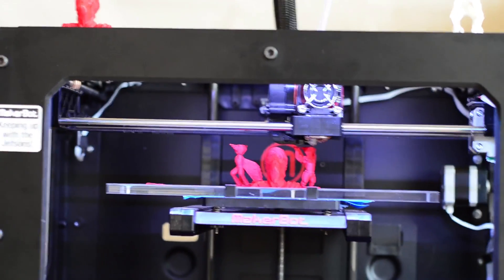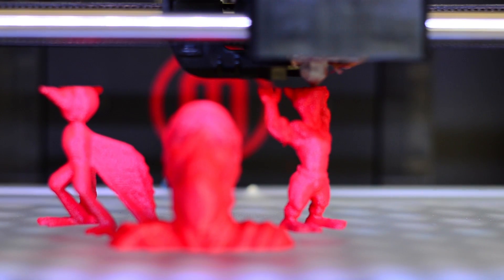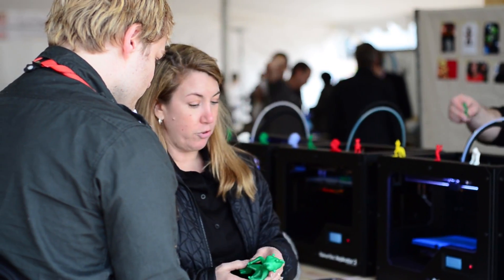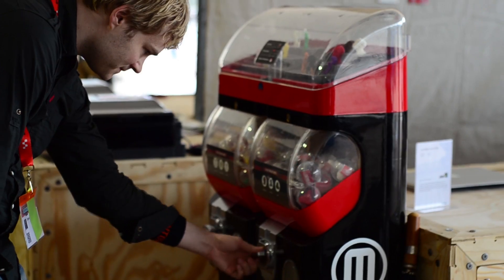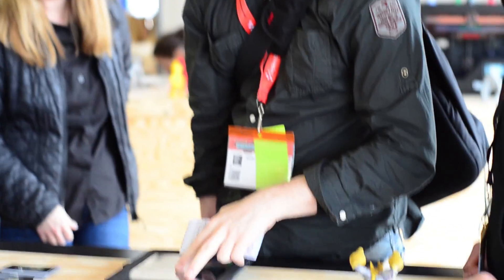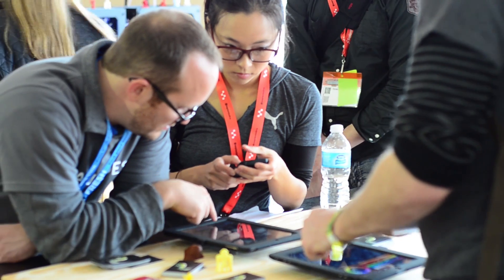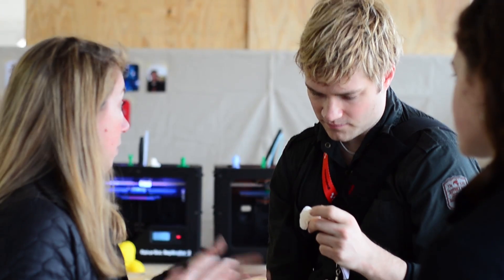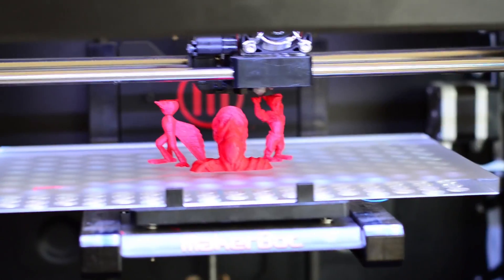MakerBot's Bre Pettis Talks about Their New "Digitizer"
MakerBot cofounder and CEO Bre Pettis talks about the Digitizer, how it fits into the 3D printing landscape, and what the future will look like.